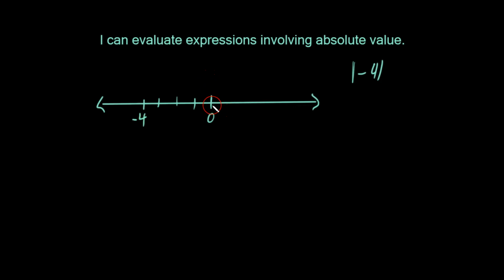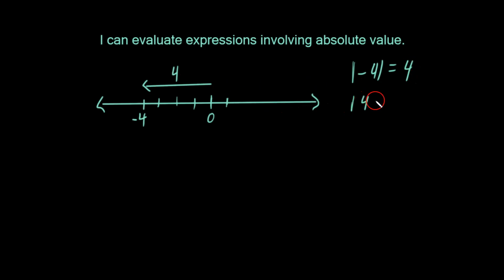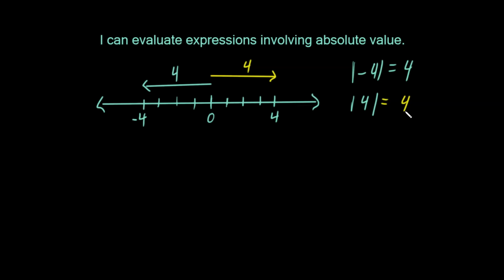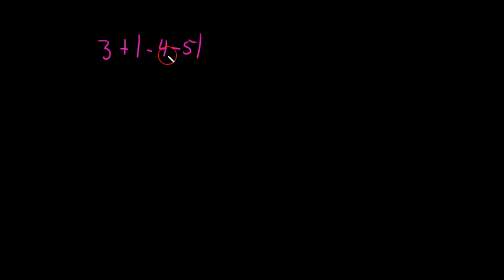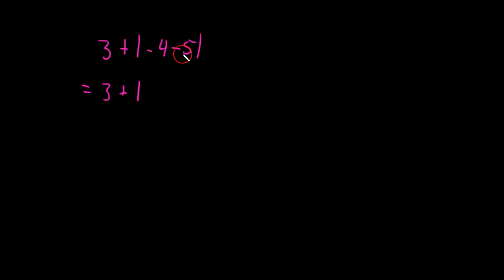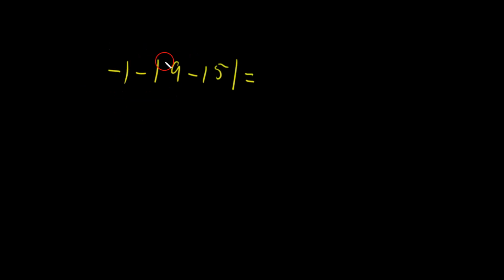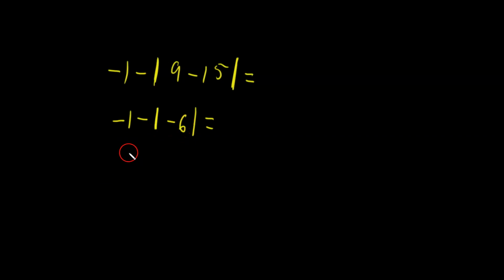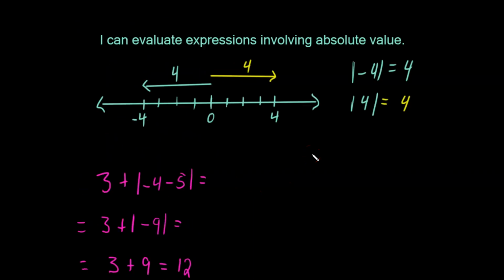Evaluating Expressions Involving Absolute Value